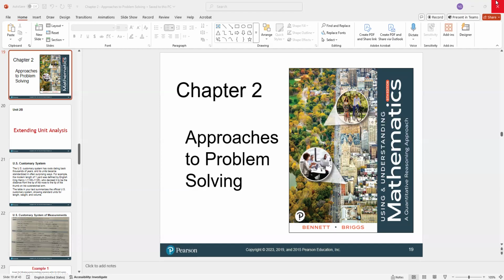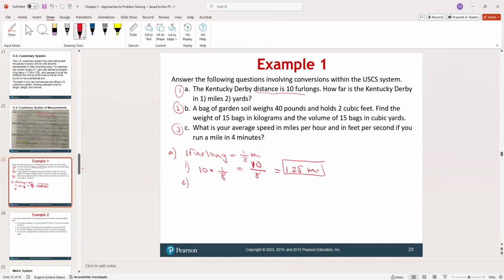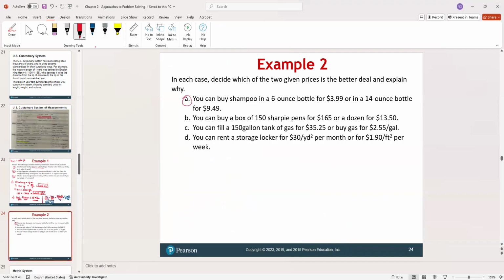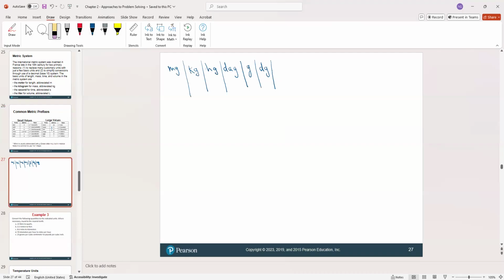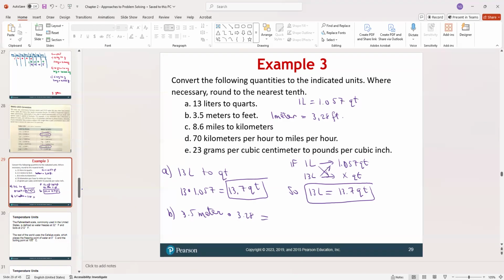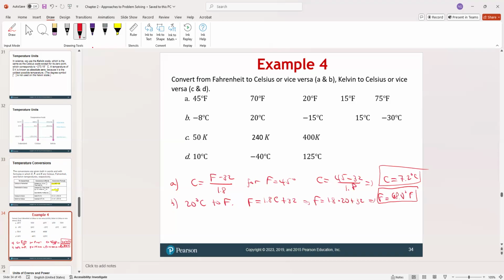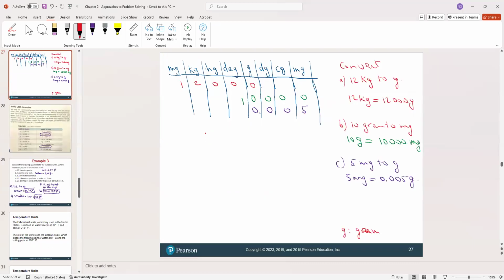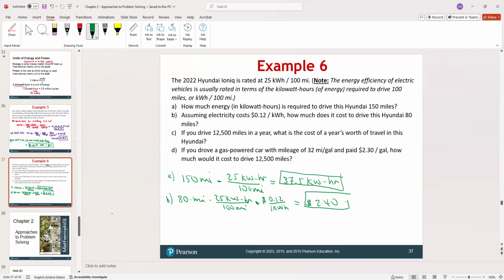Chapter 2 - Section 2B Extending Unit Analysis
Review standardized units, and apply analysis to problems involving energy, density, and concentration.